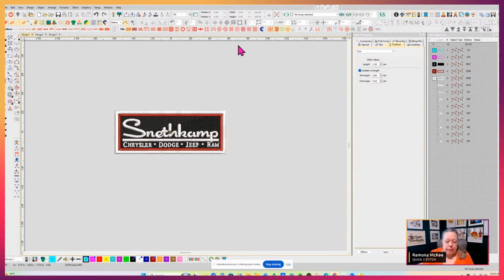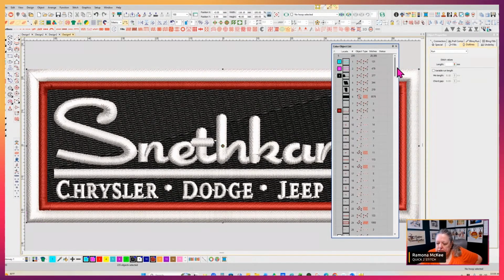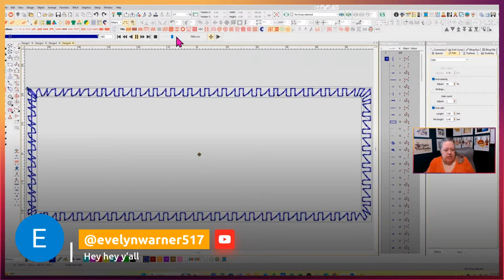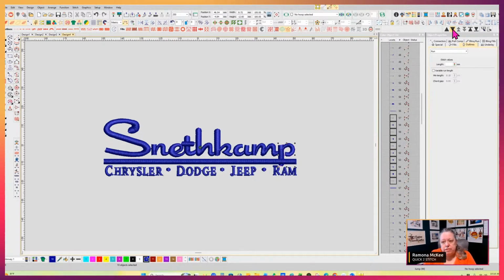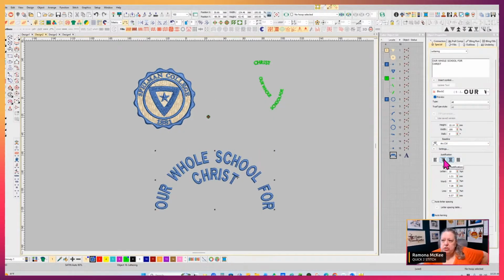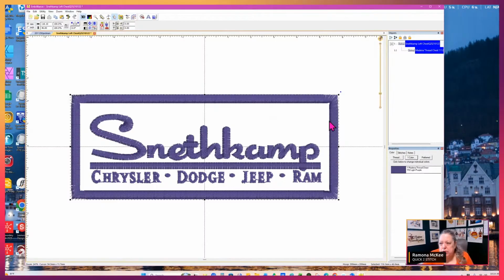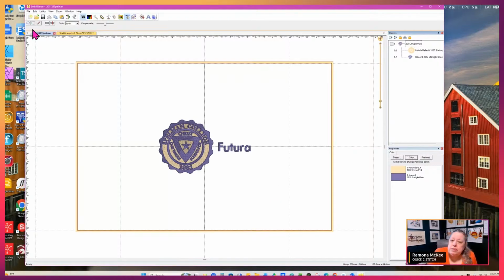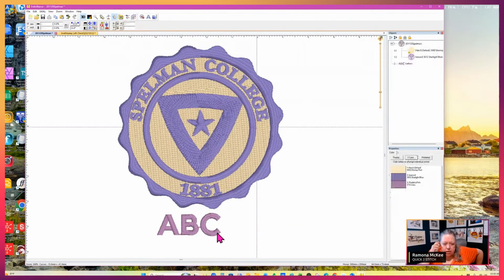Ep. 174 What can you do without a Digitizer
So, you have your design file digitized but now you need to make an addition or a change - You don’t necessarily need a digitizer to make those edits.  Let me make some suggestions on how and what you can do yourself.

Music: Playtime-Upbeat Happy Children
Provided by: Pixabay